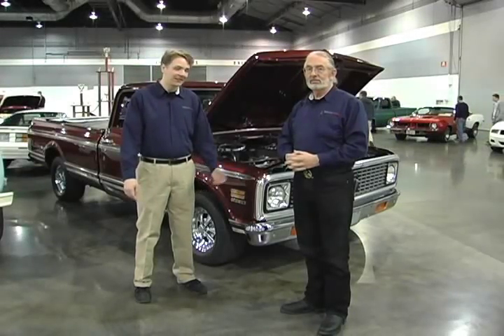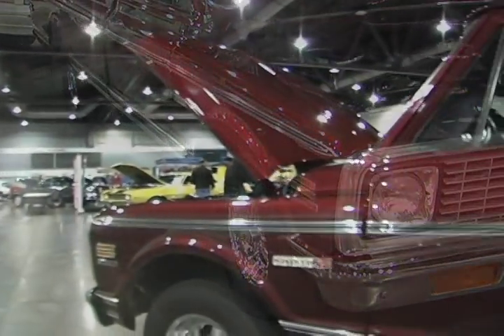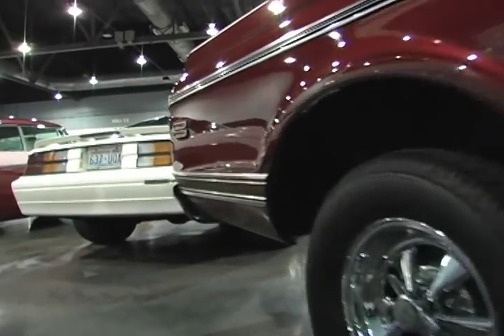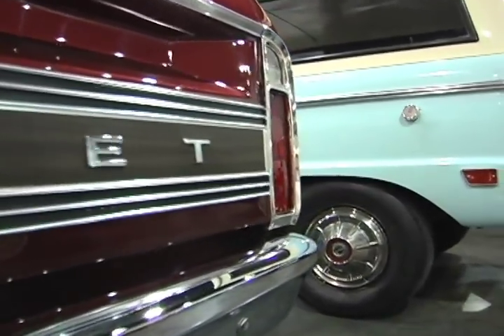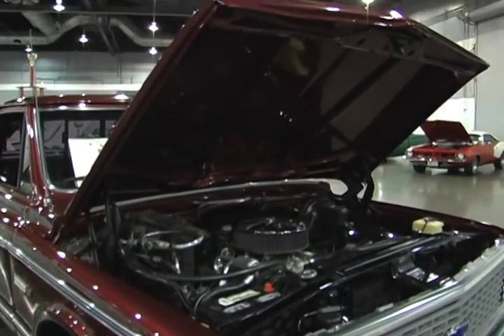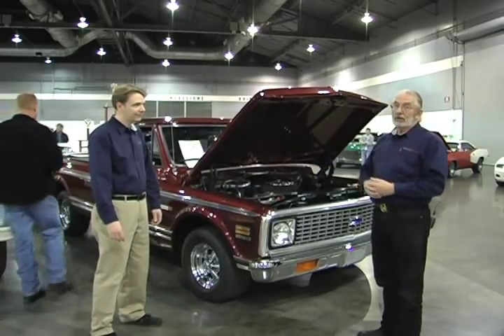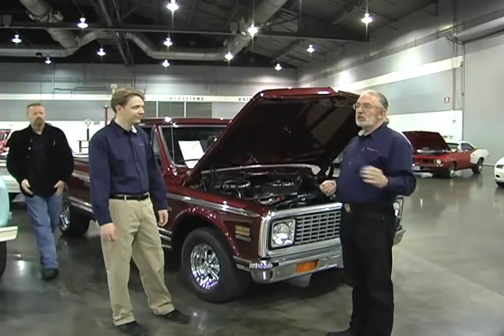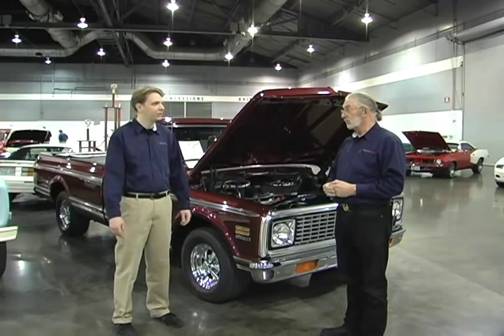Sports Car Market Review: 1971 Chevrolet Cheyenne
SCM takes a look at a beautifully restored 1971 Chevrolet Cheyenne and debate how the market for them is changing.